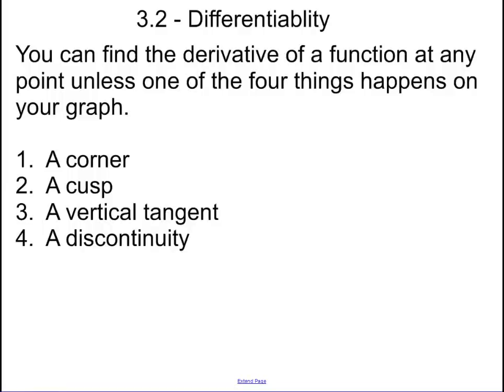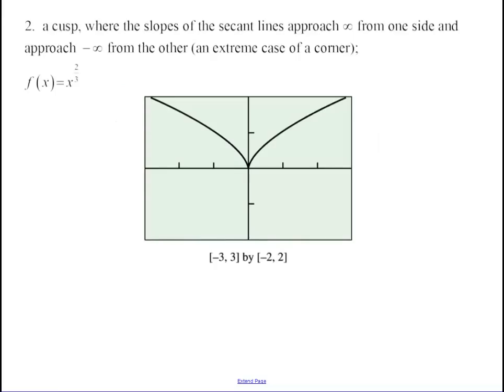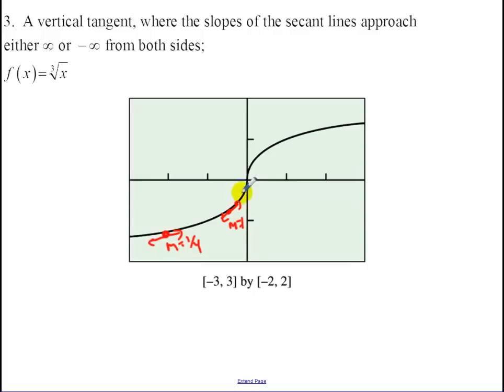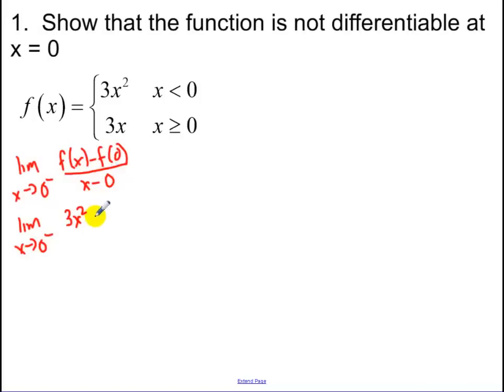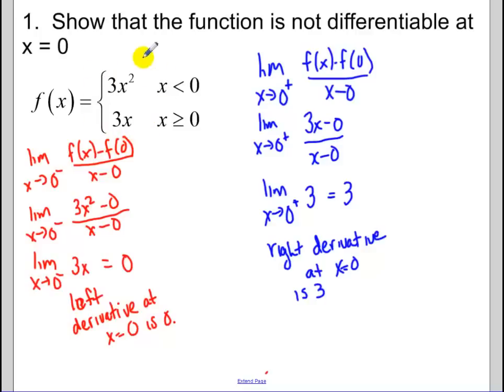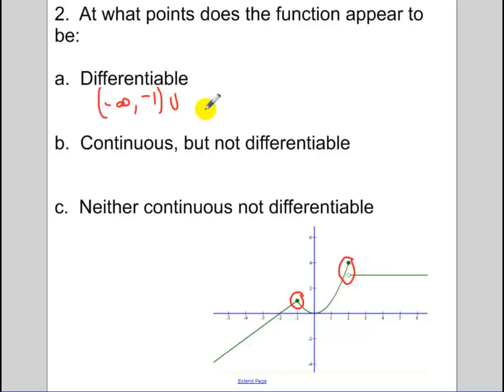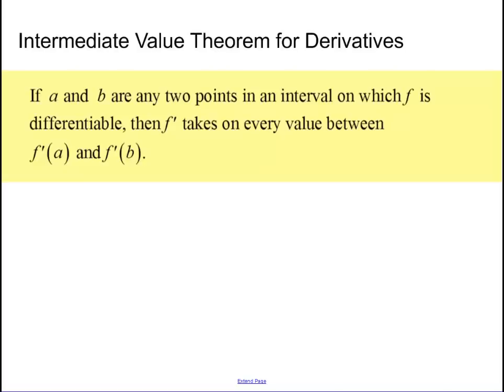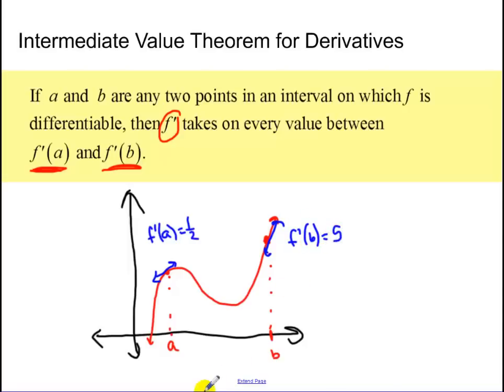3.2 - Differentabllity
Differentability